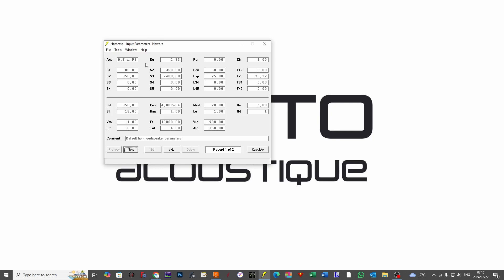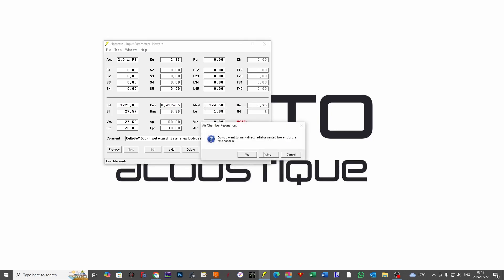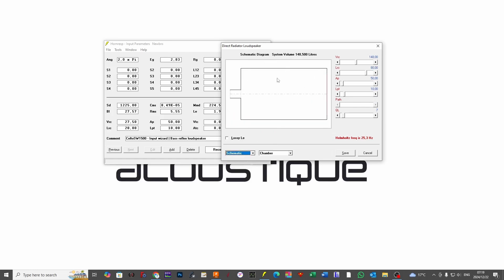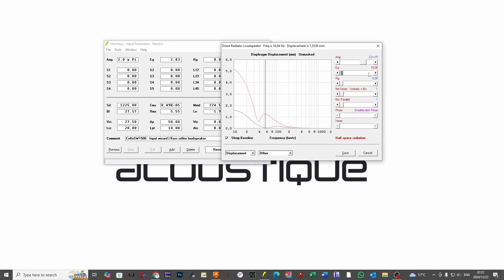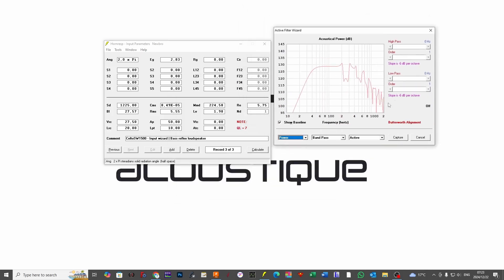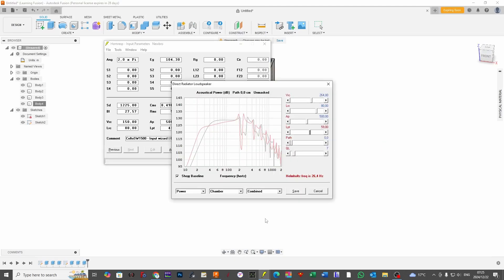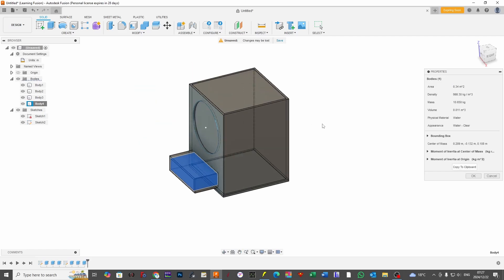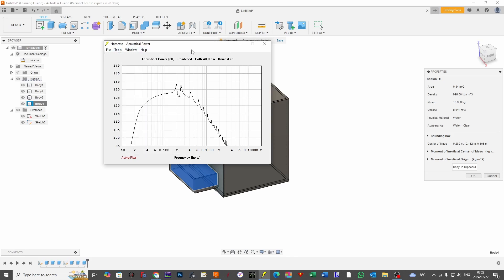Hornresp tutorial part 2, how to design a bass reflex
Let's learn how to select and model a bass reflex enclosure, also known as a vented box. A vented enclosure is by far the most popular design regardless if it is for home, car or pro audio applications!

The extra bass extension along with the simplicity to design make a bass reflex design a very popular choice, while a bass reflex is not the "best" the trade offs for some extra oomph vs the negatives over a large horn are worth it.